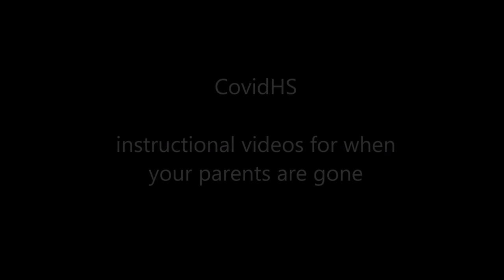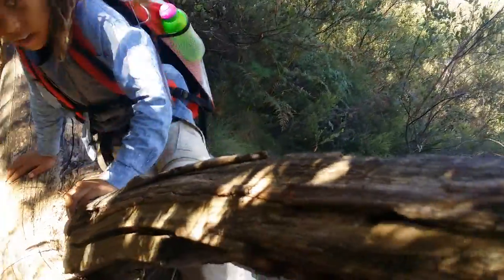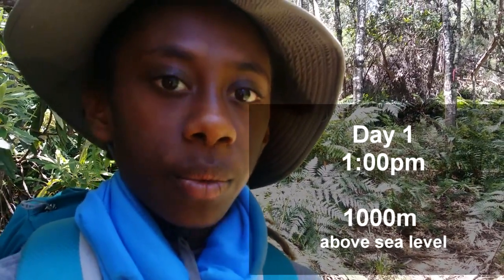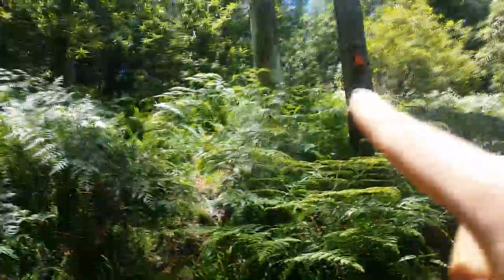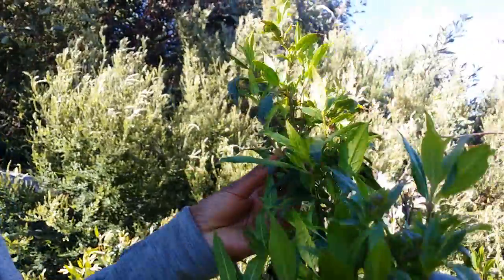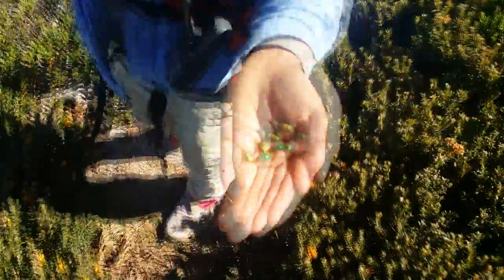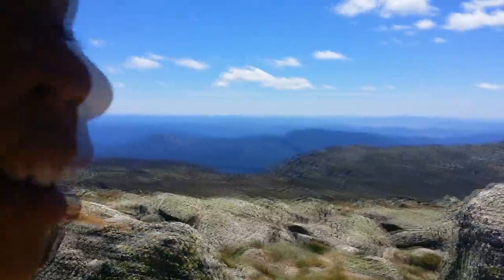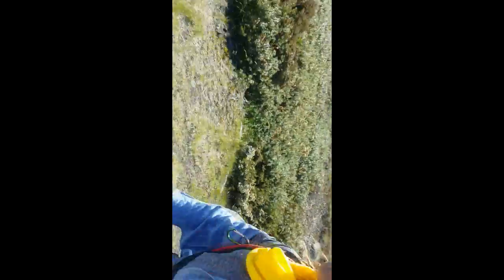A Kids Guide to Walking Hannels Spur - Geehi to Mt Kosciuszko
Hannels Spur
Kids this is the proper way to walk up Mt Kosciuszko, up the Western side, the way Strzelecki did on March 11th ,1840. Only 15km but it goes up 1800m.

Route: Geehi - Dr Forbes Hut - Moiras Flat - Wilkinsons Creek - Mt Kosciuszko

Warning: the hills out this way are twice as steep and twice as rough.